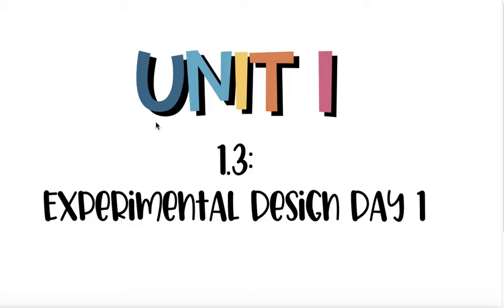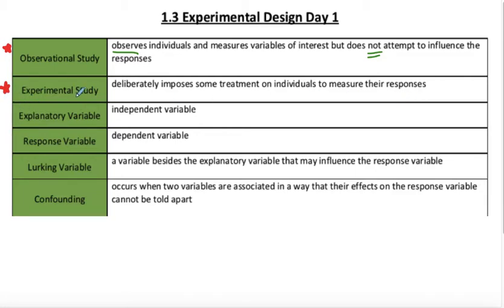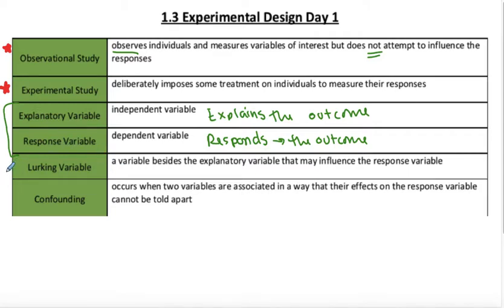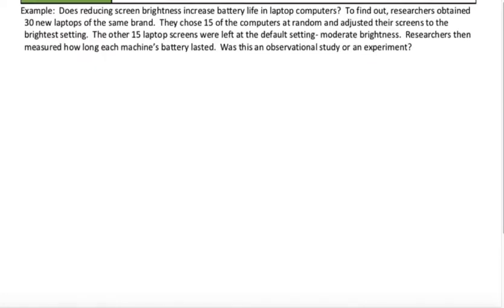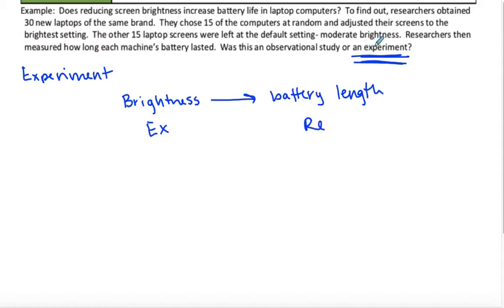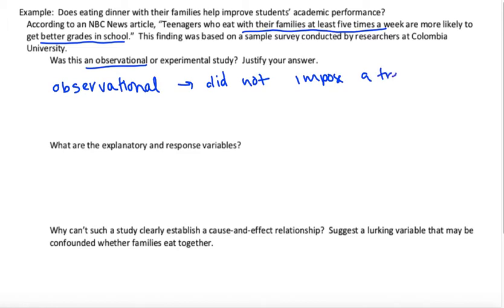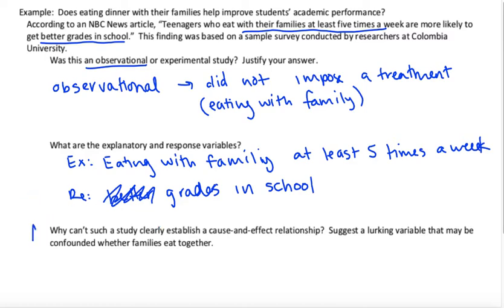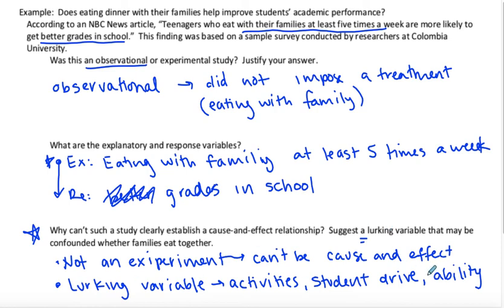1.3 Experimental Design Day 1